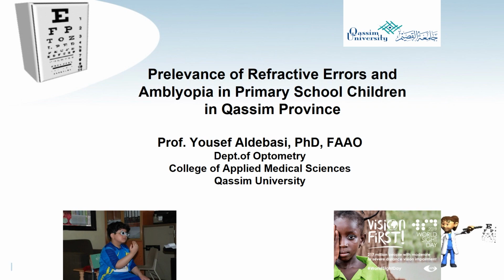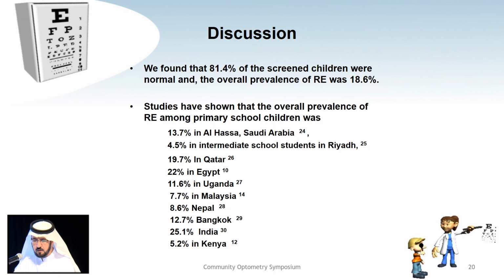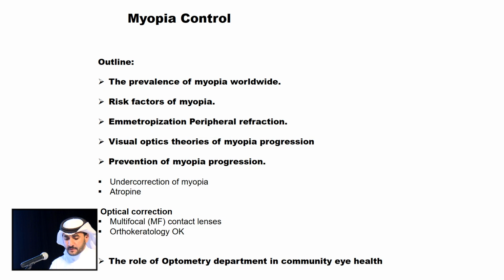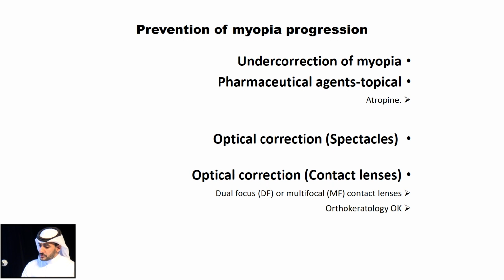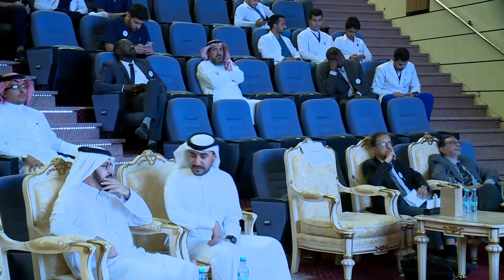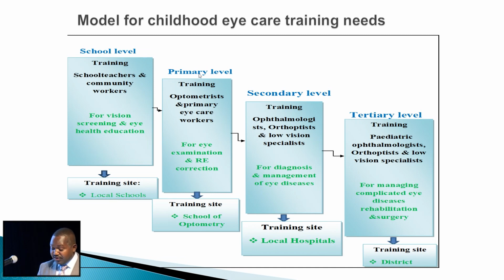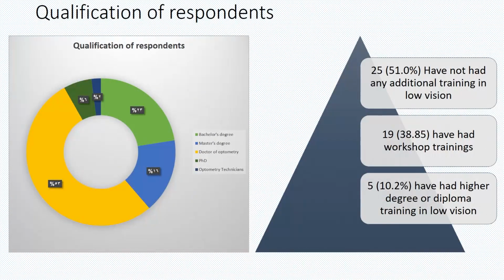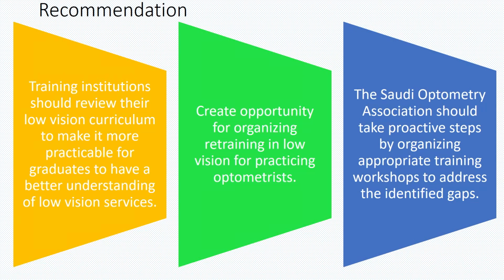Qassim University | SYMPOSIUM | Community Eye Heath in Saudi Arabia | Session 2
13 Oct 2019
١٣ اكتوبر ٢٠١٩

--Preventive strategies of blindness in Saudi Arabia
--Dr Yahya Abu Hayder

--Community Eye Care in Saudi Arabia: Challenges and Opportunities
--Dr Waleed Alghamdi

--The Experience of Qassim University in School Vision Screening Programs
--Dr Majid Moafa

تنظيم:
كلية العلوم الطبية التطبيقية- قسم البصريات
الإدارة العامة للإعلام والاتصال
Organizers:
College of Applied Medical Sciences- Department of Optometry
Media & Communication General Management

إنتاج/ الإدارة العامة للإعلام والاتصال
2019

Qu_mcc
تويتر

Qu_uni
سناب

Qu_uni
انستغرام